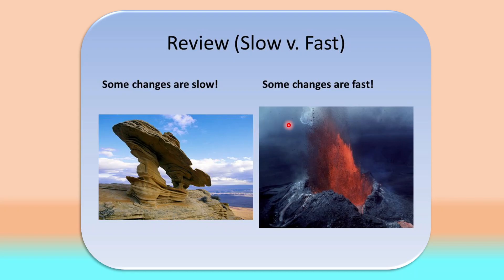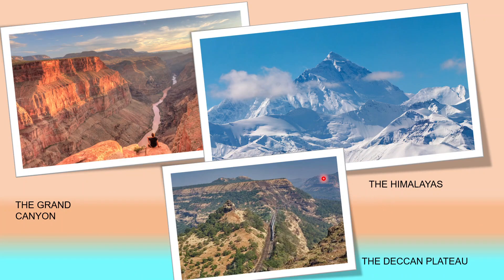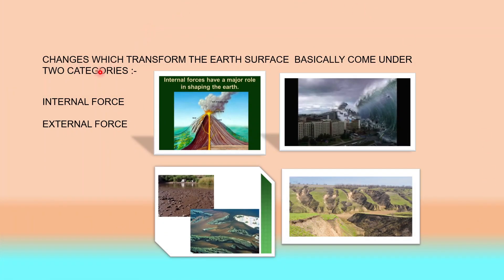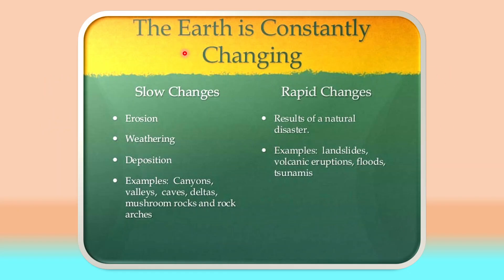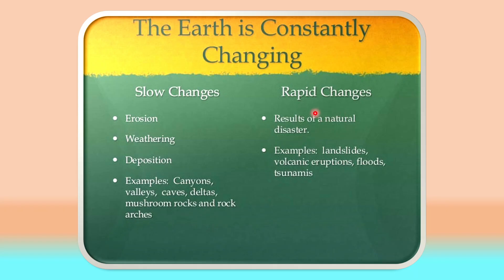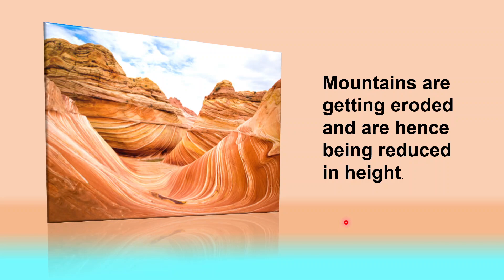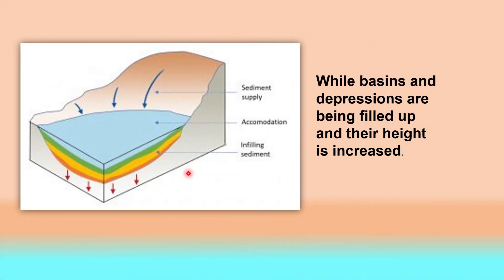Class 7 | Chapter 4 : Weathering and Soil Formation | Part 1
Session 2020-21

Topics that are covered in this video is from Page No. 29 of your book consisting the following :-
1. Introduction

Important Keywords :-
1. The Grand Canyon
2. The Himalayas

Reference Books Used:
1. Longman Geography for ICSE Class 7 (Updated CISCE Curriculum) By Anuradha Mukherjee and Rupasree Mukherjee
2. Oxford School Atlas

Technology used for online teaching :-
1. Laptop: HP 14s-ER0003TU ; Windows 10 Home
2. Mic: Boya BY M1
3. Graphics Tablet (To write on your computer screen even if it is not touch screen enabled) :
4. Open Broadcasting Software (For recording HD videos)
5. Office 2019 Home & Student
6. HP Wireless Mouse